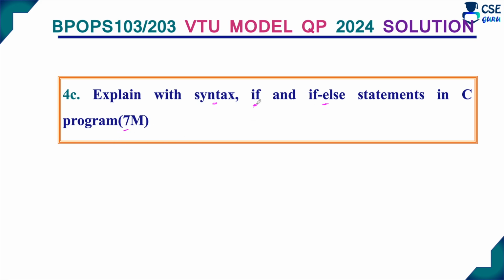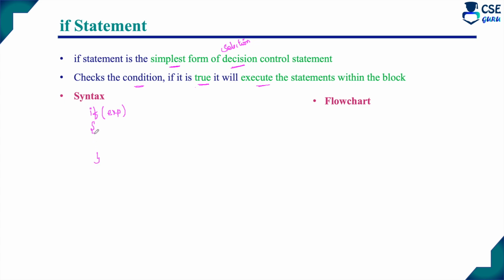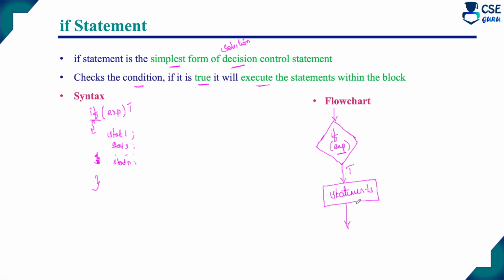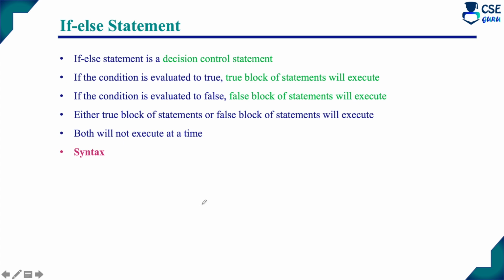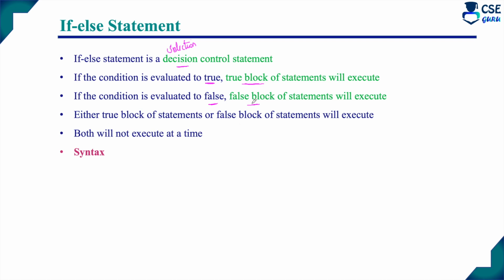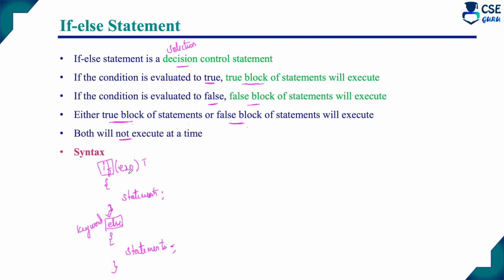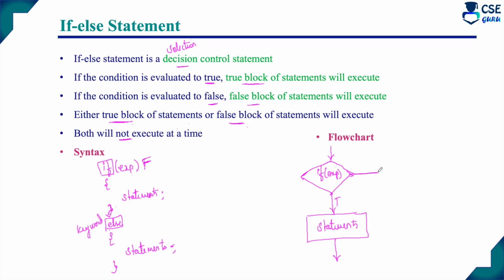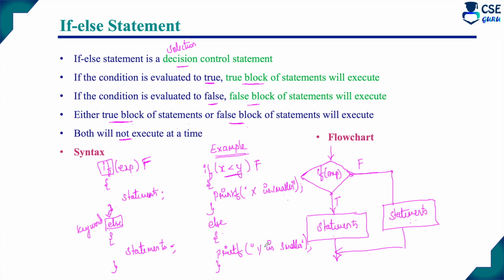if and if-else statement in c program | Q.4c | vtu model QP 2024 Set1 solution | POP